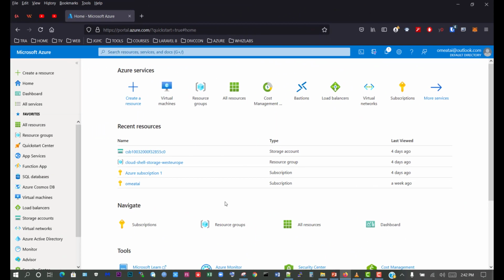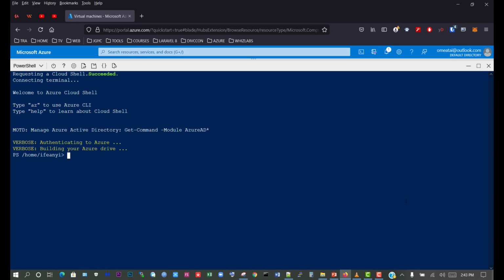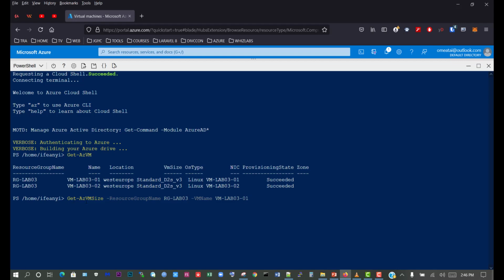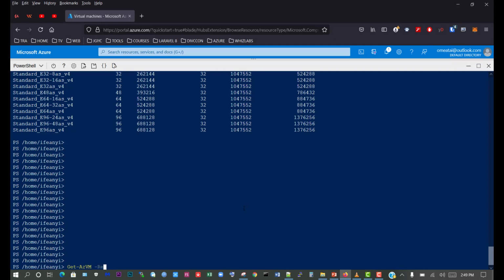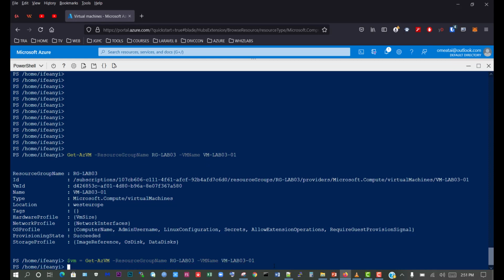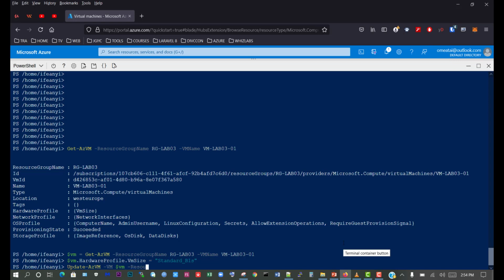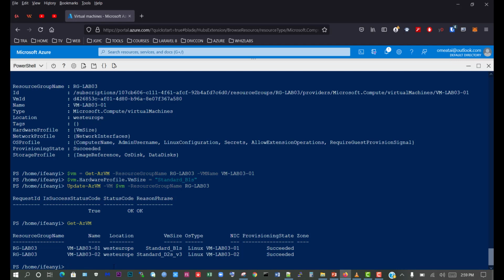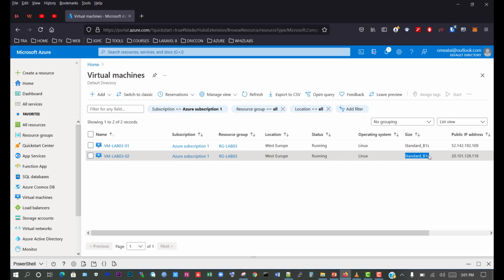AZURE ADMINISTRATOR AZ-104: 22-CHANGE VMs SIZE TO B1s WITH POWERSHELL USING CLOUD SHELL